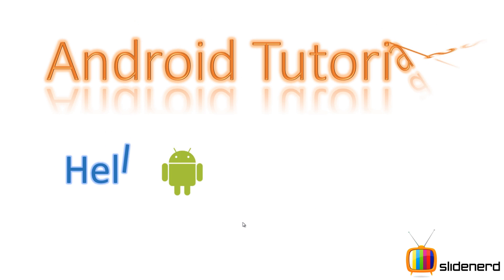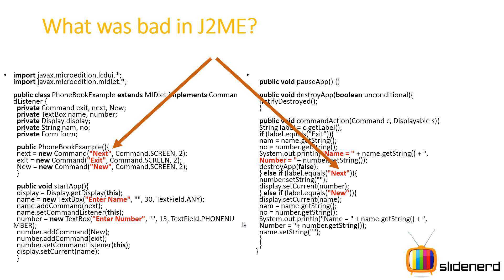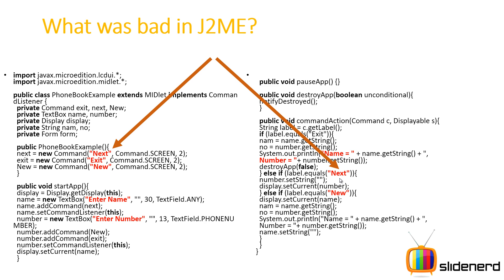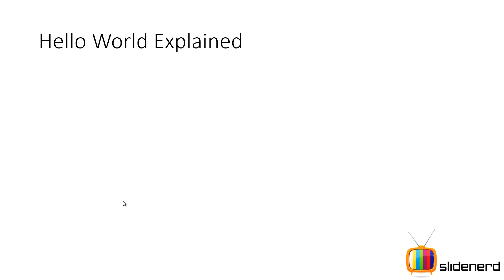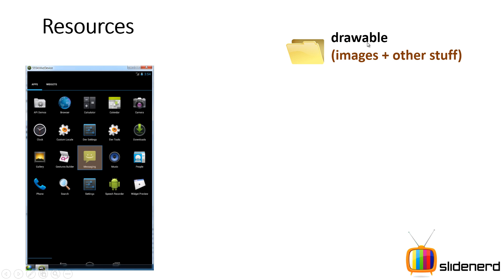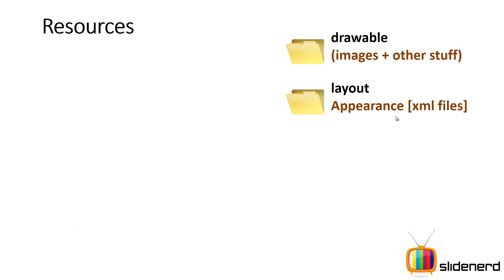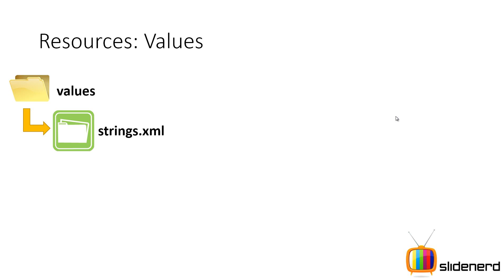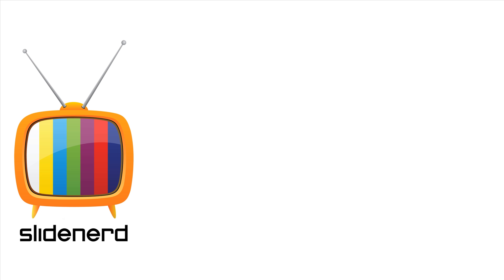5 Hello World Android Example Part 1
A simple Hello World Android app where this video shows why your Android apps are broken into resources, layouts, configuration files and values

Hello World Android Part 2